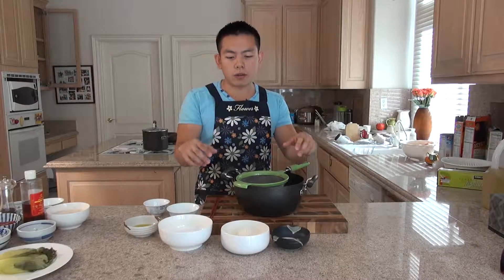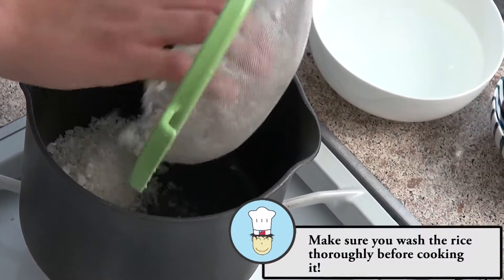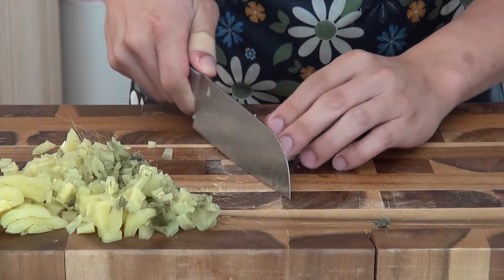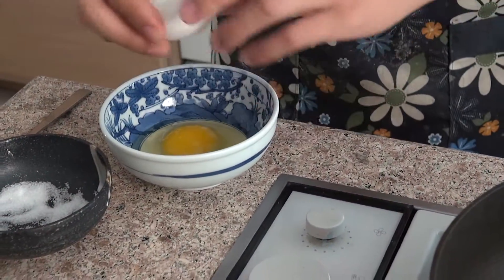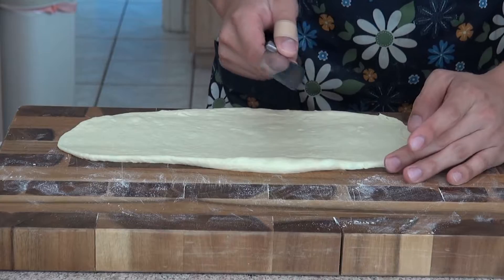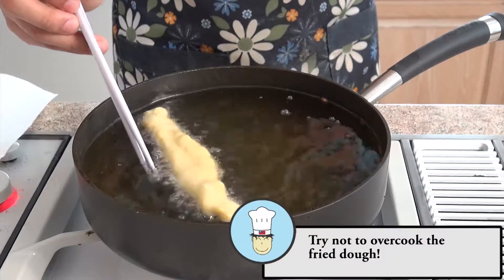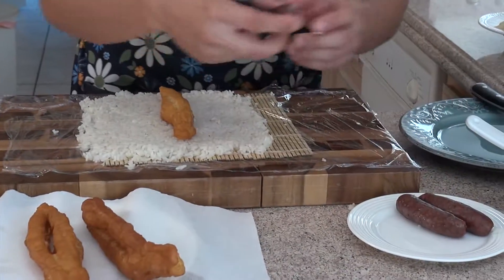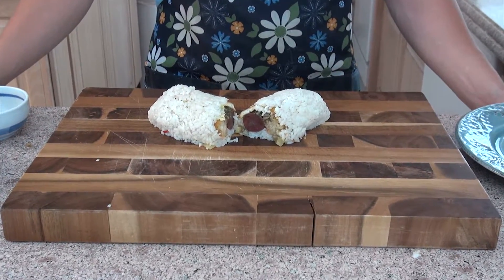Taiwanese Rice Ball - 糍飯糰 (Cí fàntuán)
I grew up eating these delicious Taiwanese rice balls. I normally go to the bakery and buy myself two or three of the rice ball and finish in a few days. However, making it yourself allows you to customize what ingredients you want inside!